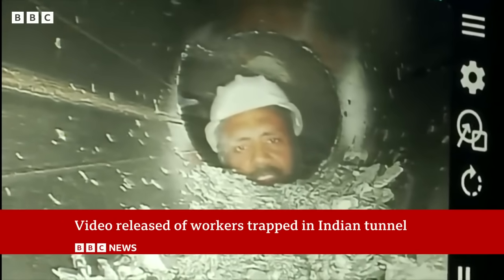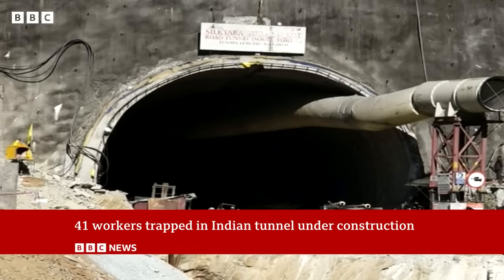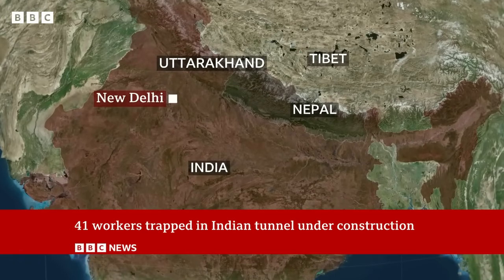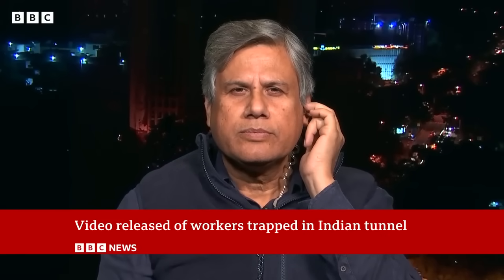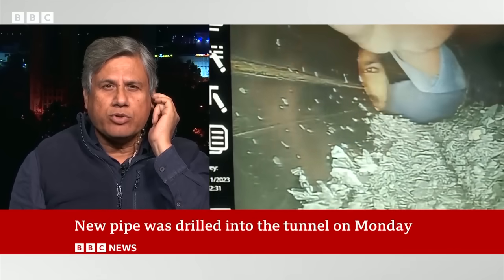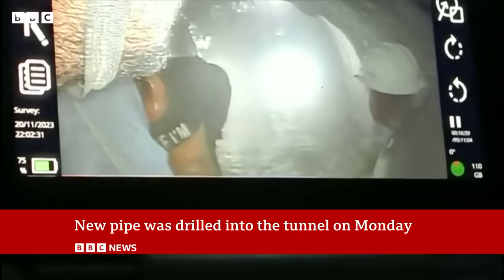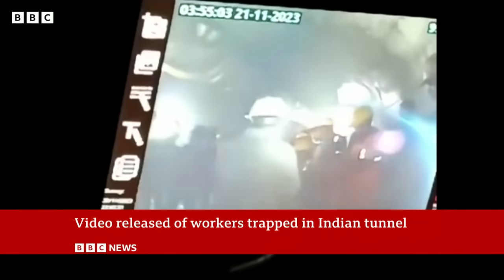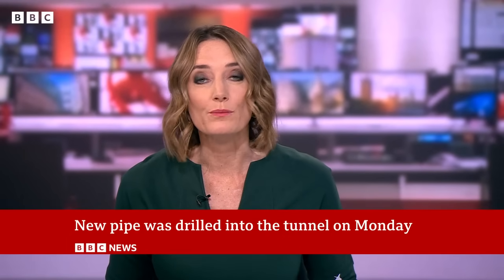Uttarakhand tunnel collapse: First video of trapped Indian workers - BBC News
A camera has captured footage of the 41 workers trapped in a tunnel in India's Uttarakhand state for the first time in nine days.

The video was filmed using an endoscopic camera that was slipped inside a new pipe drilled into the tunnel on Monday.

Rescuers also used the pipe to give the workers their first hot meal in days.

The under-construction tunnel caved in after a landslide.